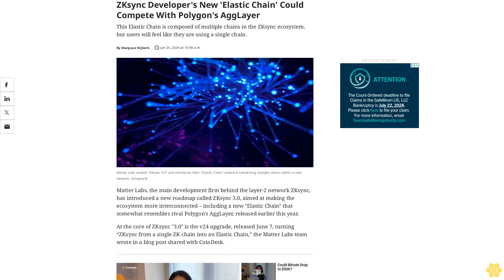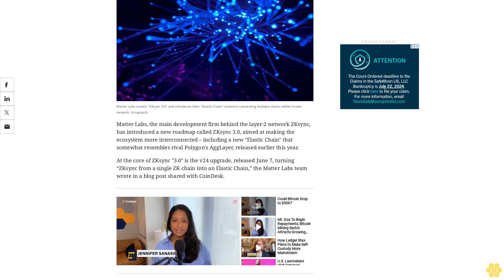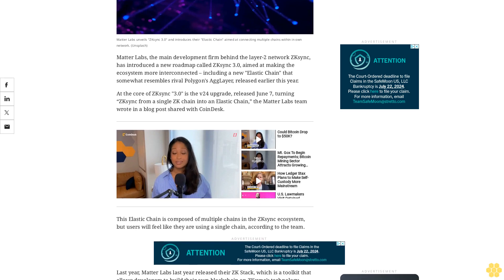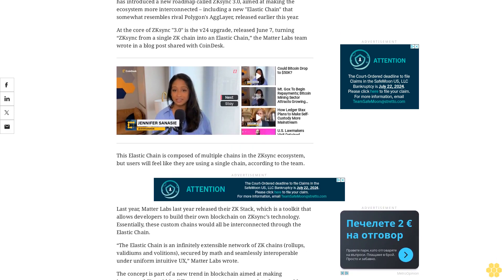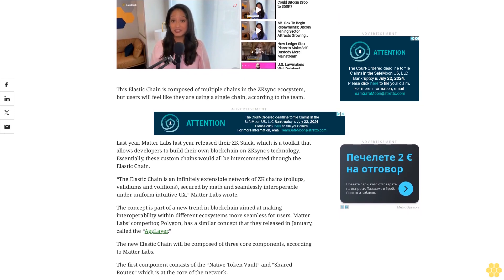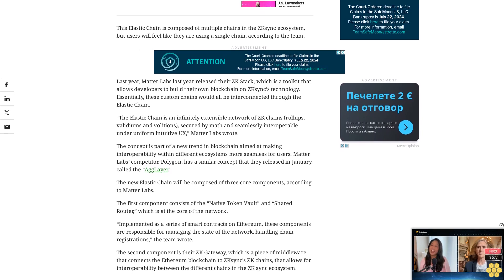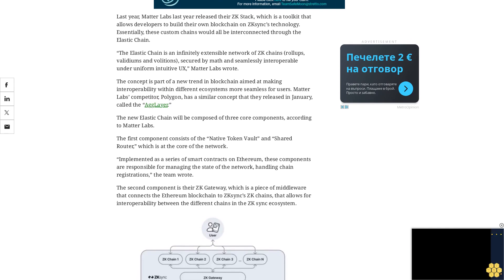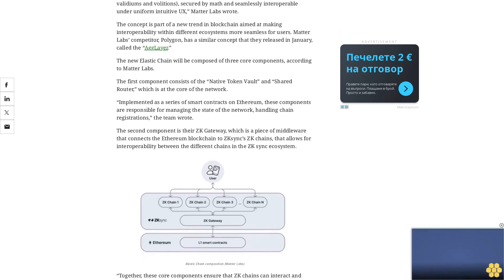ZKsync Developer's New 'Elastic Chain' Could Compete With Polygon's AggLayer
This Elastic Chain is composed of multiple chains in the ZKsync ecosystem, but users will feel like they are using a single chain.
Matter Labs, the main development firm behind the layer-2 network ZKsync, has introduced a new roadmap called ZKsync 3.0, aimed at making the ecosystem more interconnected – including a new "Elastic Chain" that somewhat resembles rival Polygon's AggLayer, released earlier this year.
At the core of ZKsync "3.0" is the v24 upgrade, released June 7, turning “ZKsync from a single ZK chain into an Elastic Chain,” the Matter Labs team wrote in a blog post shared with CoinDesk.
This Elastic Chain is composed of multiple chains in the ZKsync ecosystem, but users will feel like they are using a single chain, according to the team.
Last year, Matter Labs last year released their ZK Stack, which is a toolkit that allows developers to build their own blockchain on ZKsync’s technology. Essentially, these custom chains would all be interconnected through the Elastic Chain.
“The Elastic Chain is an infinitely extensible network of ZK chains (rollups, validiums and volitions), secured by math and seamlessly interoperable under uniform intuitive UX,” Matter Labs wrote.
The concept is part of a new trend in blockchain aimed at making interoperability within different ecosystems more seamless for users. Matter Labs’ competitor, Polygon, has a similar concept that they released in January, called the “AggLayer.”
The new Elastic Chain will be composed of three core components, according to Matter Labs.
The first component consists of the “Native Token Vault” and “Shared Router,” which is at the core of the network.
“Implemented as a series of smart contracts on Ethereum, these components are responsible for managing the state of the network, handling chain registrations,” the team wrote.
The second component is their ZK Gateway, which is a piece of middleware that connects the Ethereum blockchain to ZKsync’s ZK chains, that allows for interoperability between the different chains in the ZK sync ecosystem.
“Together, these core components ensure that ZK chains can interact and transact with each other efficiently, inheriting the security of Ethereum, and forming a network that can scale horizontally without compromising the core properties that make public blockchains so powerful,” Matter Labs wrote.